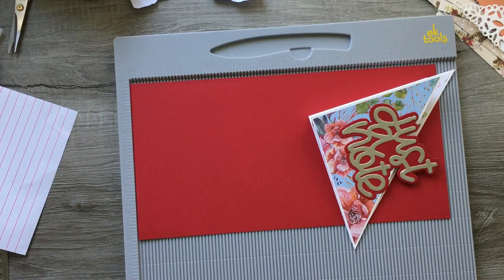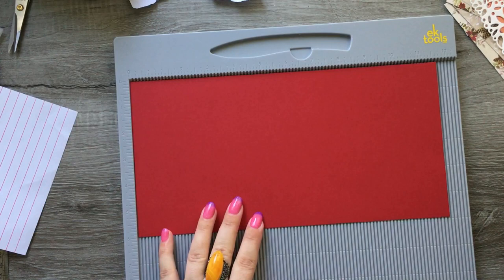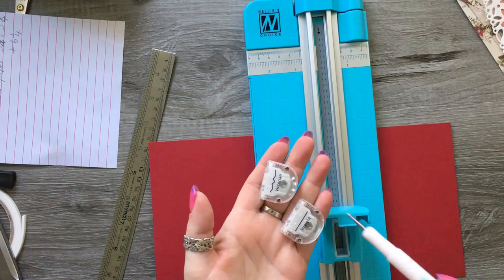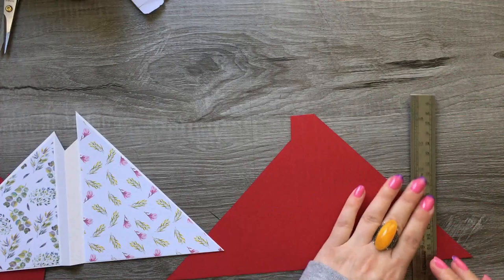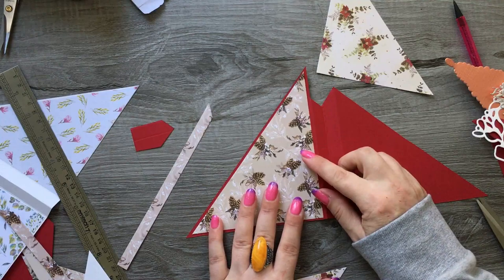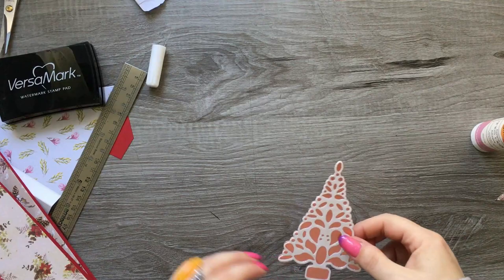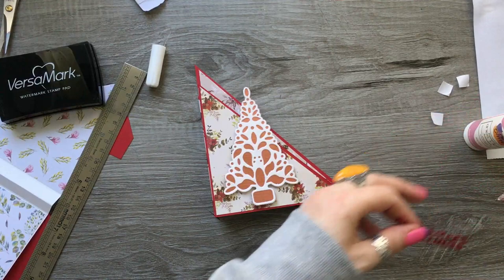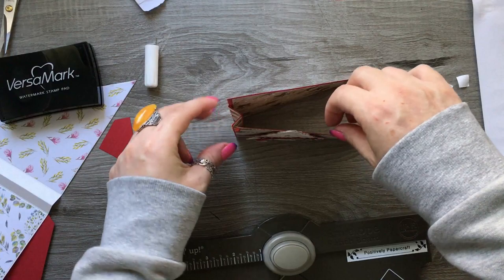Staggered ANGLE FOLD! Very simple to make!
Hey everyone! I am back with another awesome card for you!! I hope you like it.

BLENDING BRUSHES**

A4 LAMINATOR**

WOODWARE TRIMMER **

STAMPING PLATFORM**